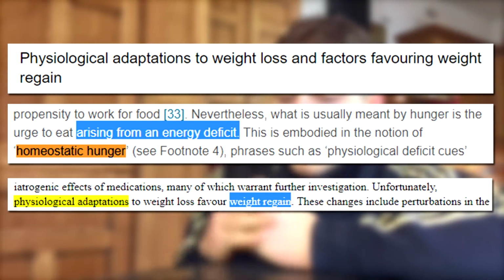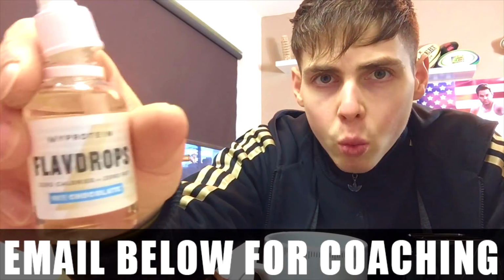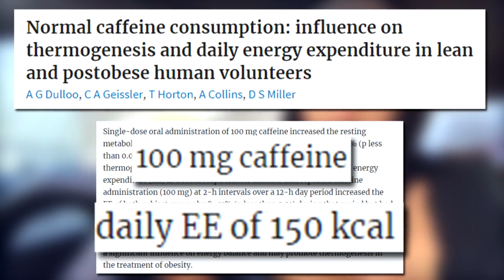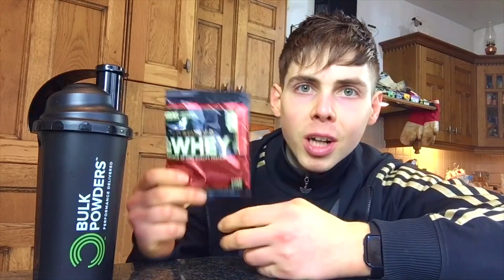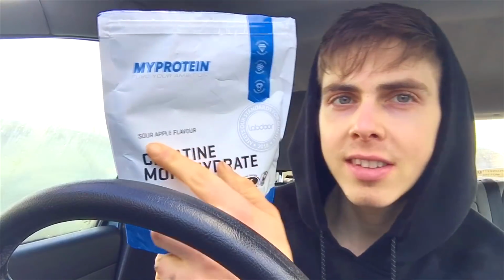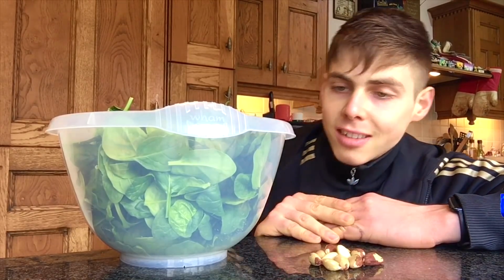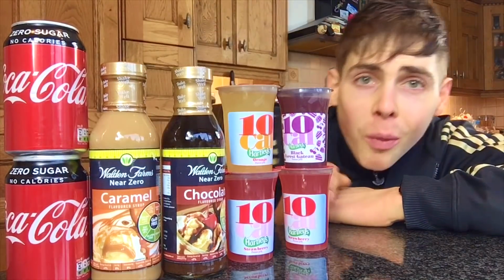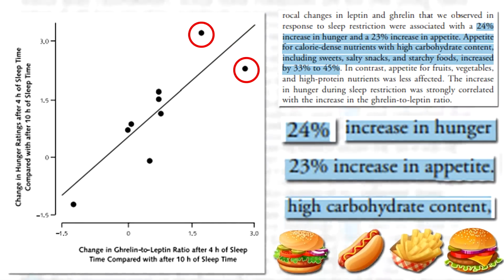HOW TO GET RID OF BELLY FAT *WITHOUT* EXERCISE | 10 WEIGHT LOSS DIET HACKS *THAT ACTUALLY WORK*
HOW TO GET RID OF BELLY FAT AND LOSE WEIGHT WITHOUT EXERCISE! LOSE WEIGHT AND BELLY FAT WITH 10 WEIGHT LOSS DIET HACKS THAT ACTUALLY WORK (PROVEN BY SCIENCE)

Finally back with another informative video seeing as the response to the “how to lose weight in one week” video was so well received. Therefore, this video is almost a follow up to that. So, do you find losing bell fat or just weight loss in general difficult because you’re hungry all the time? Well this video is exactly what you need to help you stick to adhering to that crucial calorie deficit and finally get rid of that belly fat and lose weight once and for all and this is no detox tea, quick fix supplement plug or fad fat burn diet, just some easy lifestyle habits to start following over time which together will cause you to finally be able to get rid of belly fat regardless of whether a man or woman. And even better is that the techniques I go into are scientifically proven to actually work!

Correct, sit back, take out your pen and paper and get ready to learn how you can start losing fat with “ease” and without exercise (although I do OBVIOUSLY highly recommend you follow a structured, progressive resistance training program alongside your calorie deficit in order to preserve lean mass but let’s just say the title is for those clicks hahah)

From personal experience, I can safely say that any “lean” person I know currently implements most (if not all) of these fat loss diet hacks therefore, before you disregard them for being over simplistic, try them out and see how fat loss becomes far easier.

Anyway, enjoy and let me know what you think? You know me, I love epic cheat day and 24 hour food challenge videos however, providing real value and scientific content is my true passion therefore, I most definitely intend to keep these informative videos coming but just bear with me when it comes to the editing time as these legit take forever (hopefully you can see that from the amount of content that goes into each clip)

Thanks as always for the support and let me know what scientific muscle building fat loss diet and training topics you would like to see covered in the future.

Shout out to @danviola_ for the sick thumbnail

Resources used for those who want to read more 😊

BUILD YOUR BEST EVERY PHYSIQUE

COACHING

BODY FAT SCALES

SUPPLEMENTS

DISCALIMER

I (Scott Murray) am not a doctor or medical professional thus any dietary/training advice given in the video is based purely on scientific research/anecdotal evidence. Please consult with a doctor and/or an equally qualified Health Care Professional prior to starting any diet/training program and/or using any of the information given in the video. I (Scott Murray), do not assume liability for any actions/side effects/illness/injury/economic loss and/or death from any nutritional/training advice given in the video.